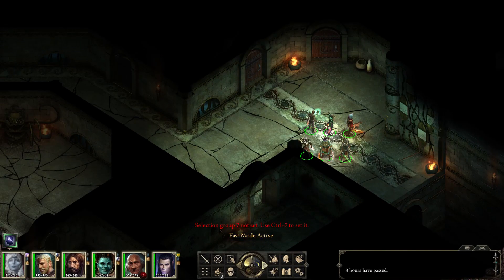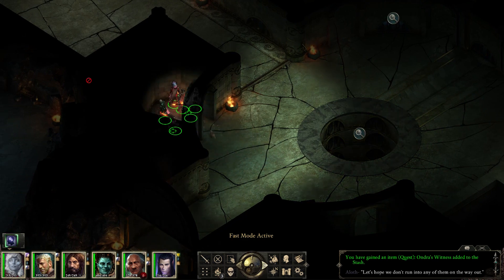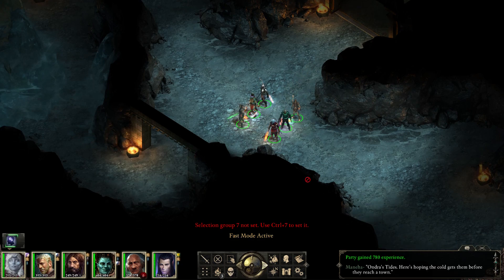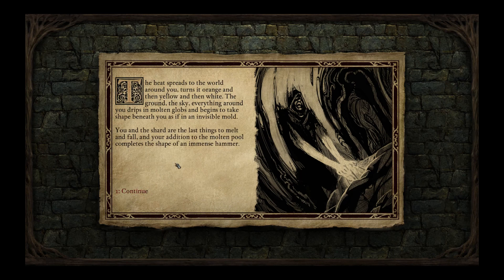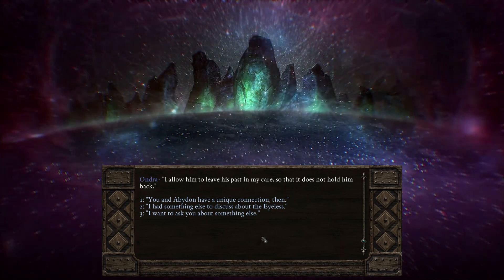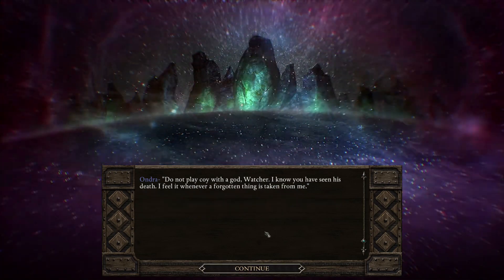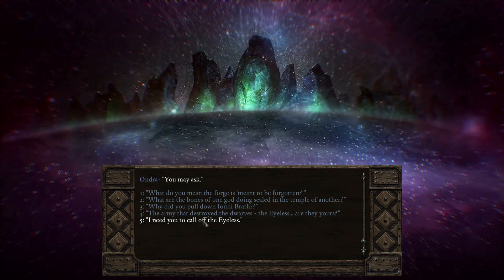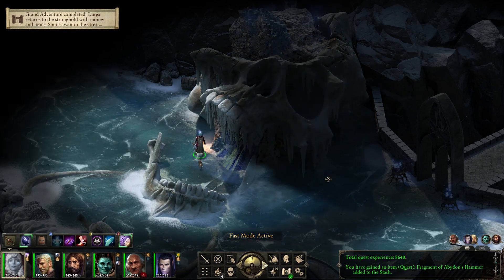Let's Play Pillars of Eternity The White march - 133 - Ondra's Secrets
Pissing off a Goddess isn't fun but we did come to an agreement.  Will she stick with it?